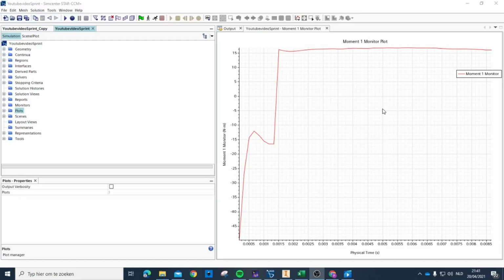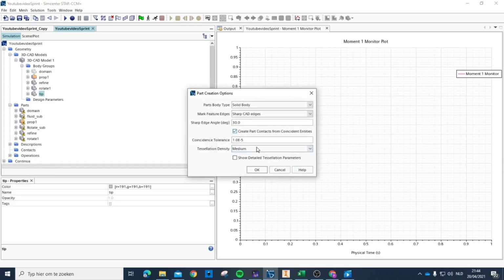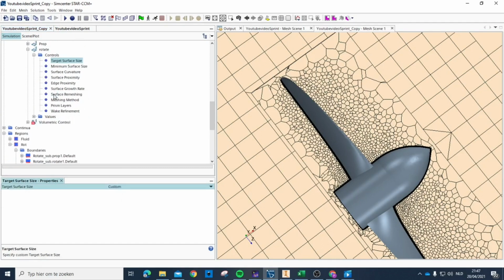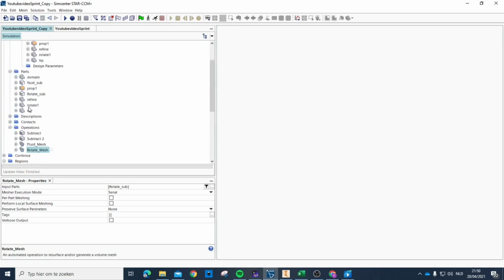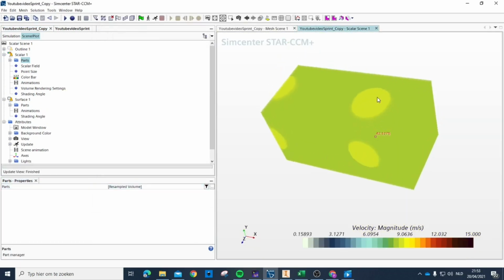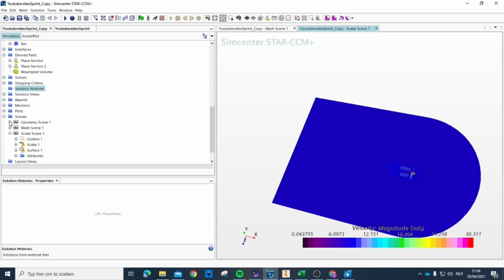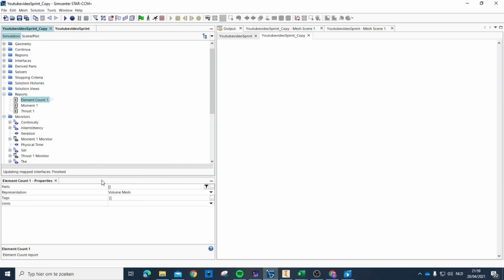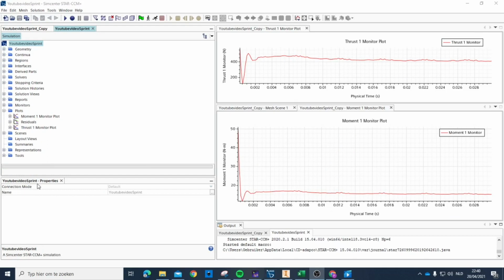Including a propeller tip and post processing.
In this tutorial you can learn how to implement a tip on your propeller and how to get results and scalar scene's in STAR CCM+.